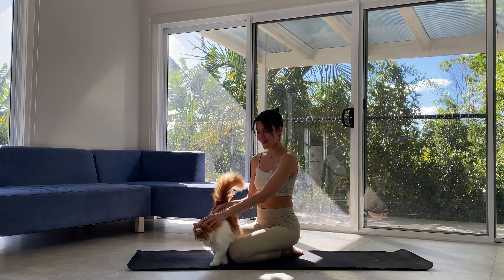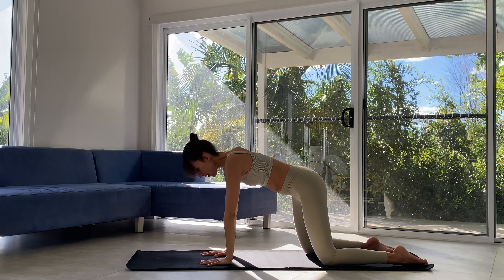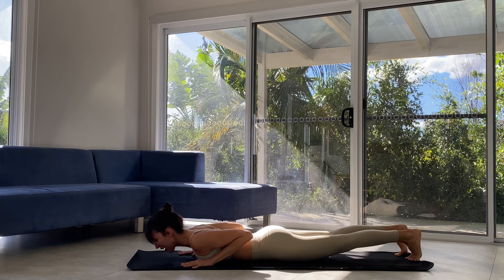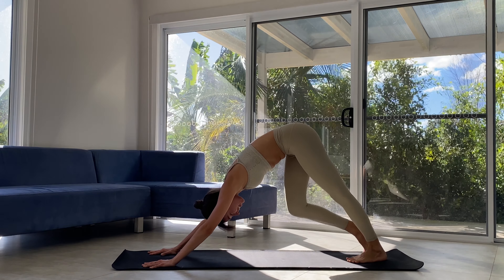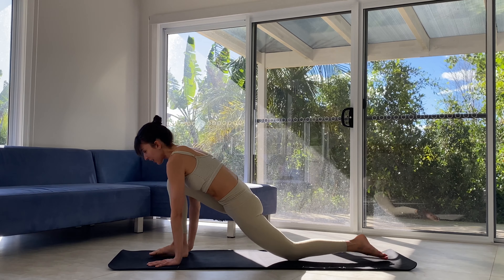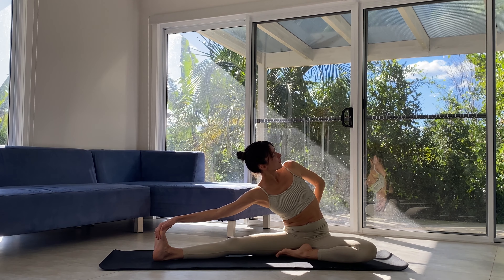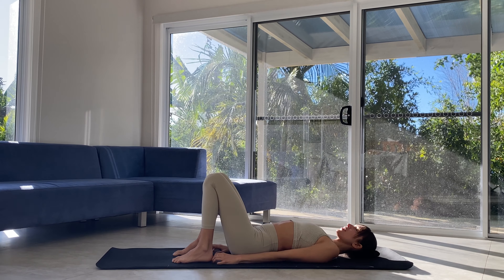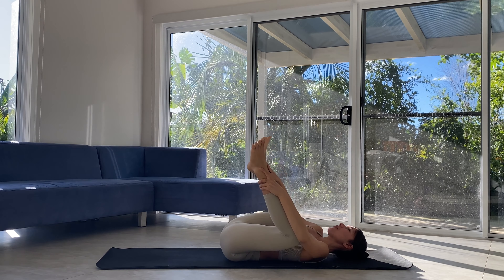30 Min Gentle Morning Yoga | Go To Morning Stretch (Full Body)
Good morning sweet souls,

I love a morning stretch, and when you find a class you love, it can become a beautiful part of your morning routine. I hope this gentle yoga class offers that for you!

30 minutes to open, warm, and stretch the full body. Practise this class a few times a week to increase flexibility, and strengthen/lengthen. Also perfect as a way to wind down before bed :)

We often focus on stretching without strengthening. Both play an important role in increasing flexibility while keeping our bodies safe. I paired a lovely balance of stretch and strength in this yoga class/stretch.

0:00 Yoga Class Preview
0:21 Introduction with sweet Mishka
1:20 Class Begins
33:00 Intentions to Close

CLASS STYLE: Gentle Morning Yoga, The Perfect Morning Stretch (Full Body)

PROPS: A firm pillow or blanket is always helpful in yoga at home, if you have blocks keep these handy to use anytime the ground feels a little too far away. Yoga props helps to support us!

You know your body best. Please always listen to it, rest when needed, move in a way that feels right for you. On and off your yoga mat.

Wishing you the most beautiful day.
Love Julia x